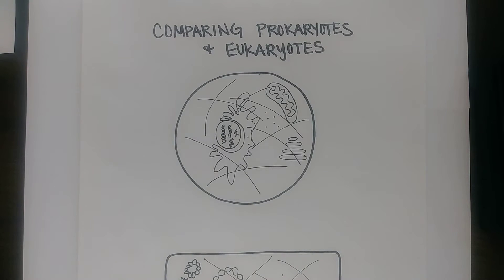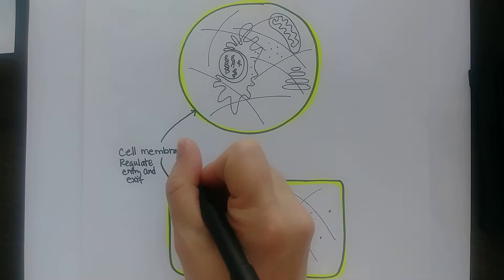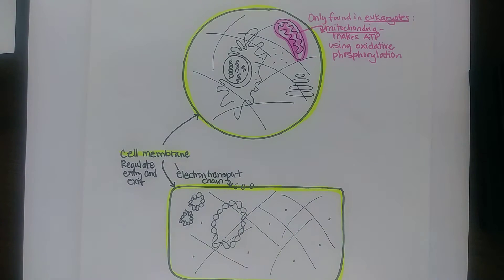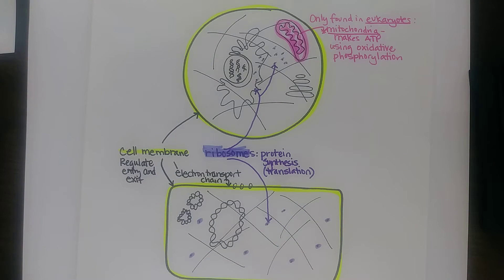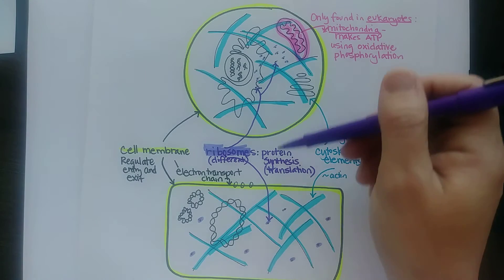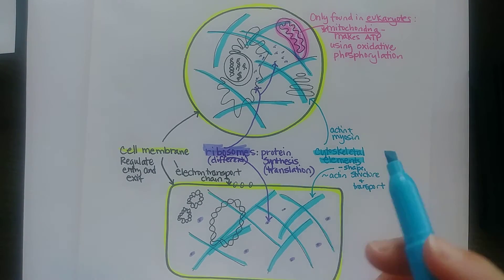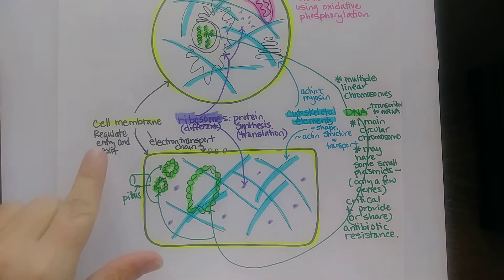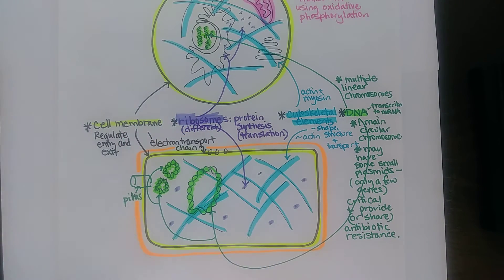Prokaryotes and Eukaryotes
has diagrams, notes, and practice questions.  Prokaryotes and eukaryotes BOTH have
*cell membranes (to regulate entry and exit),
*ribosomes (to translate mRNA into protein)
*cytoskeletal elements (for shape, support, and transportation)
*DNA (which is transcribed to make mRNA).  Prokaryotes like bacteria have one circular chromosome and may have a few smaller circles of DNA called plasmids.  Plasmids are important in carrying genes that may confer antibiotic resistance.  These plasmids can be shared with other species of bacteria in the vicinity.
Ribosomal structure is different between prokaryotes and eukaryotes, so antibiotics can be targeted to just inhibit bacterial protein synthesis without (too) much effect on eukaryotic protein synthesis.
Mitochondria, Endoplasmic reticulum, and Golgi Bodies, and nuclear envelopes are only found in Eukaryotes.
Cell walls are found in ALL prokaryotes, but only in some Eukaryotes (fungi and plants).
Chloroplasts are ONLY found in plants, which are a type of eukaryote.